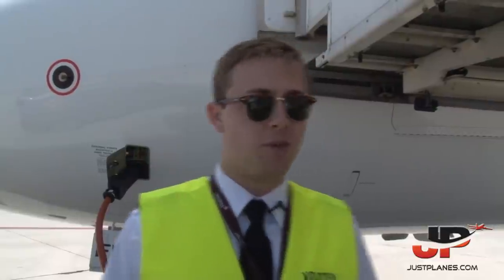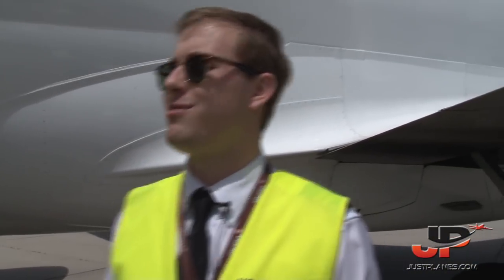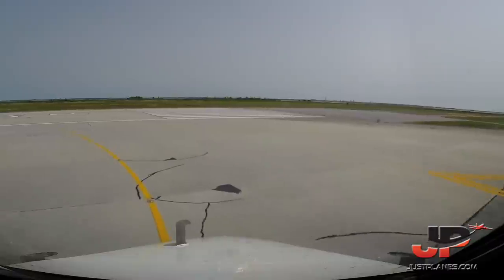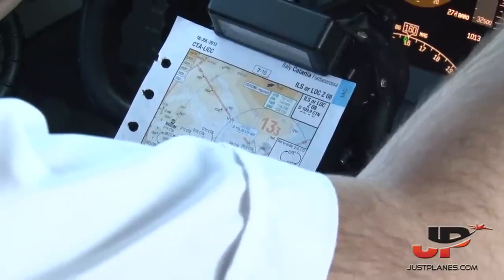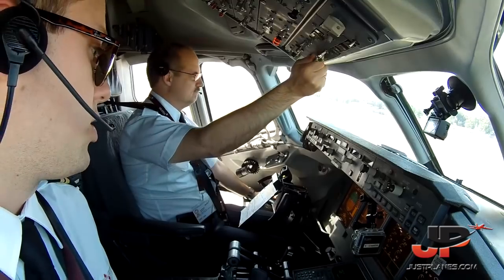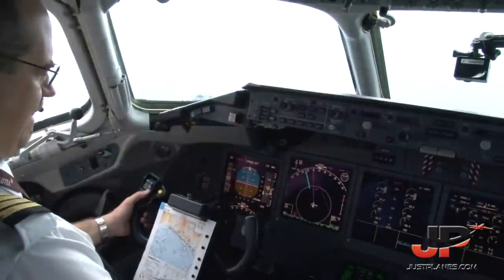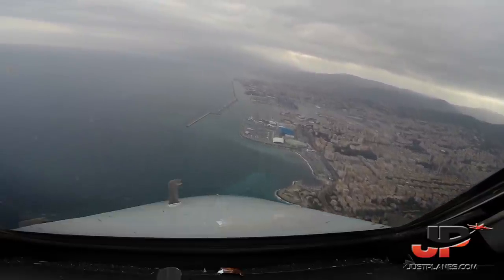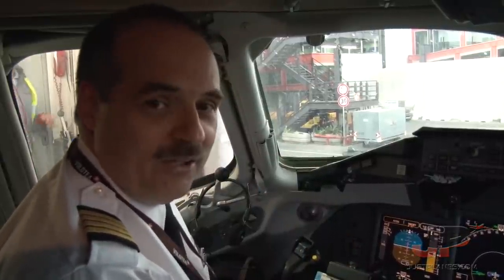BOEING 717🇮🇹 Venice Catania Genoa | 2 Full Cockpit Flights + Walkaround